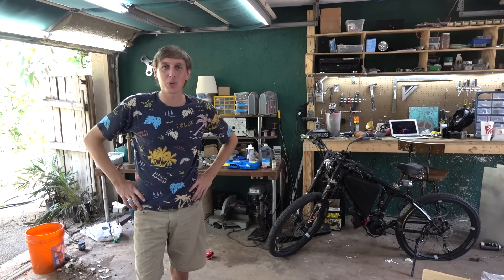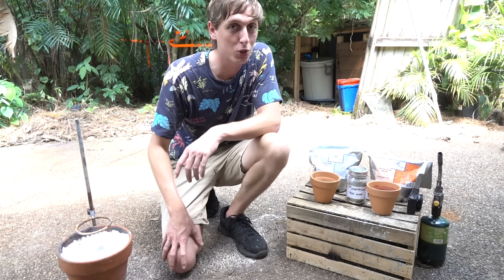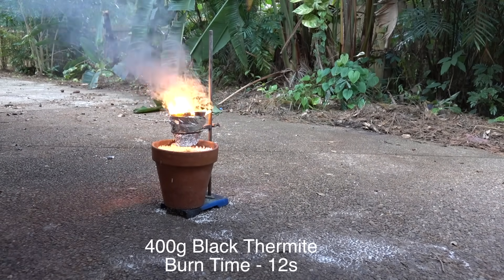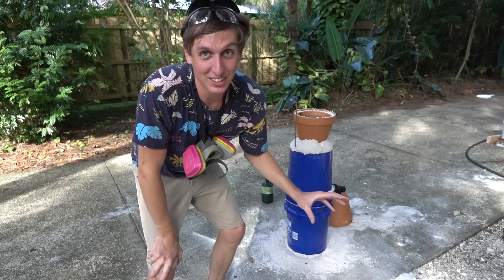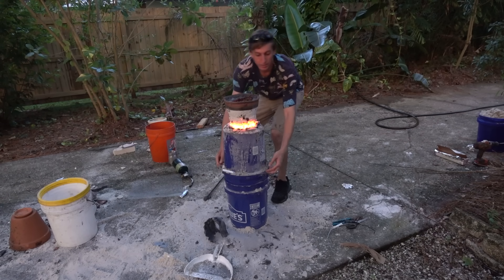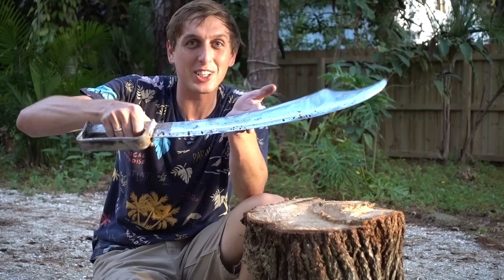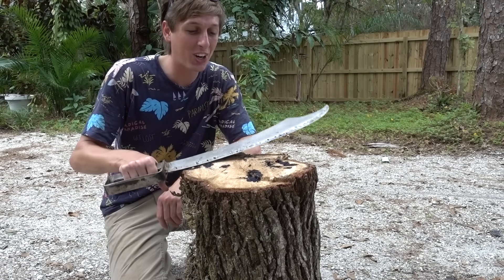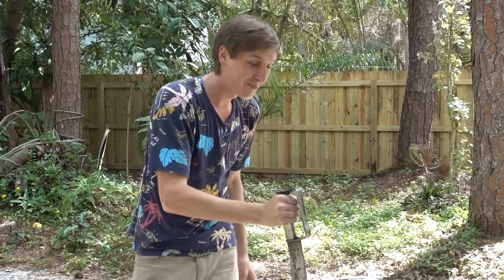Making a Sword with THERMITE!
Usually Thermite is used to destroy things... Instead, I wanted to use it to make something to destroy things with.

If you have never heard of it -Thermite is a mixture of Iron Oxide (rust) and Aluminum powder. When you ignite it a vigorous chemical reaction takes place which results in liquid iron. Its used industrially for welding metal, the military uses it to destroy enemy equipment, teachers use it for science demonstrations, and youtubers just melt stuff with it.

I made a mold out of insulating firebricks, and set off the thermite over it to fill it with molten steel!